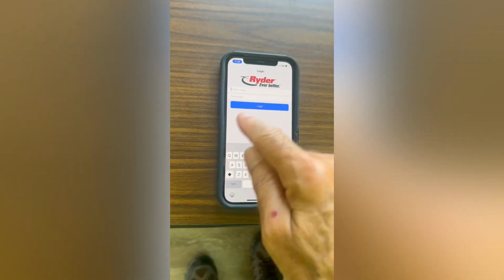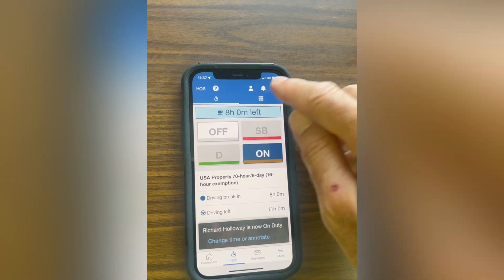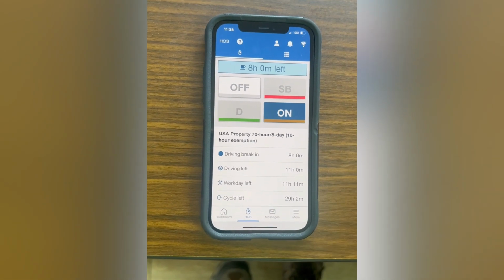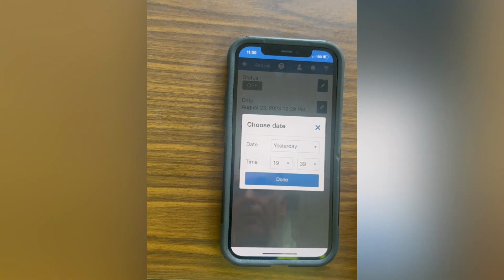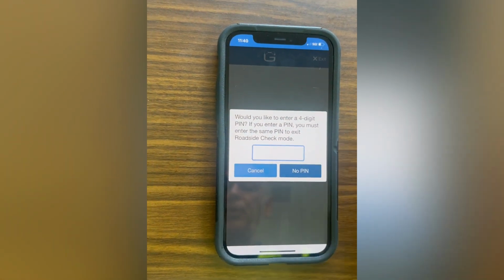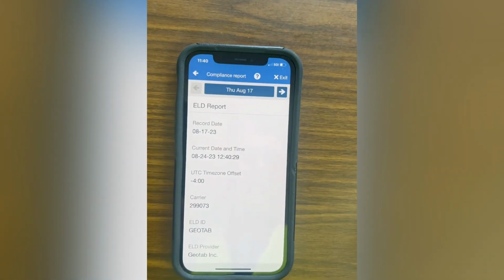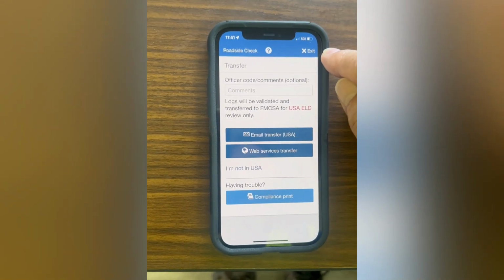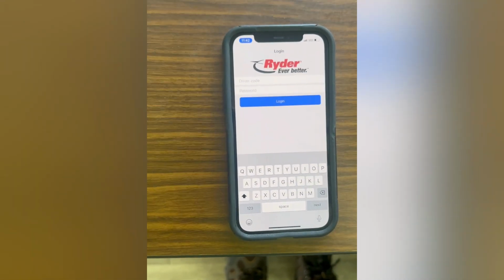GeoTab editing and inspe